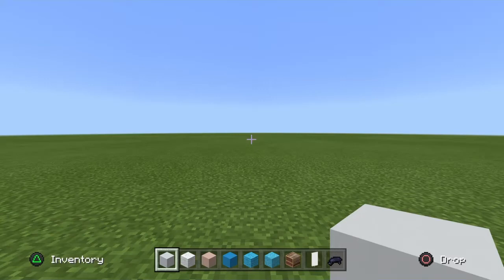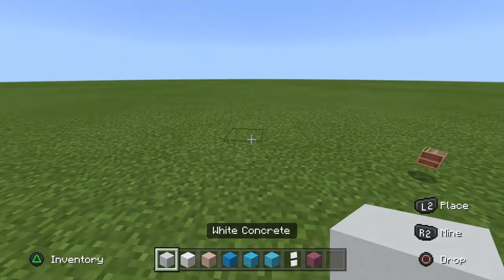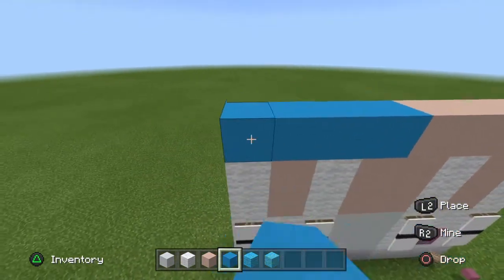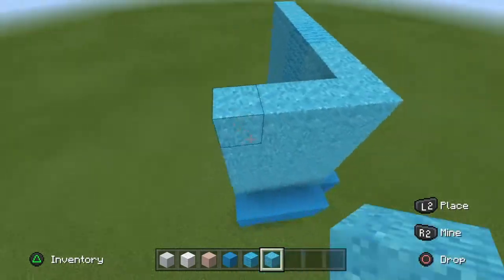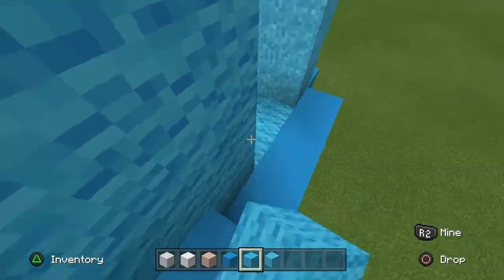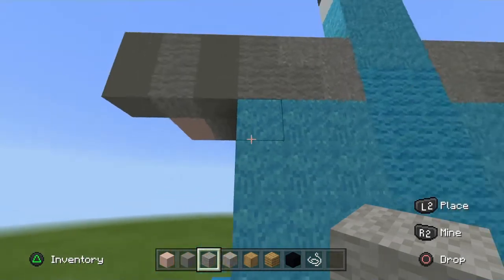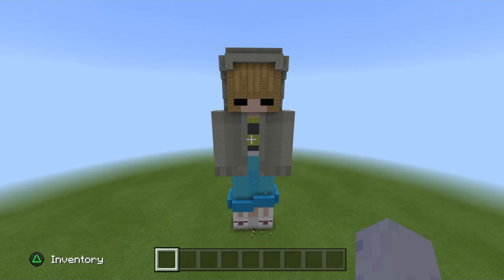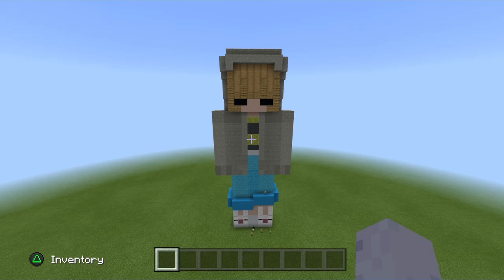|How to Build caitees| Minecraft Skin Tutorials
Today I show you how to build caitees!

Welcome to Simp Streak Week! From the 12th-16th I will be building all the women you want!